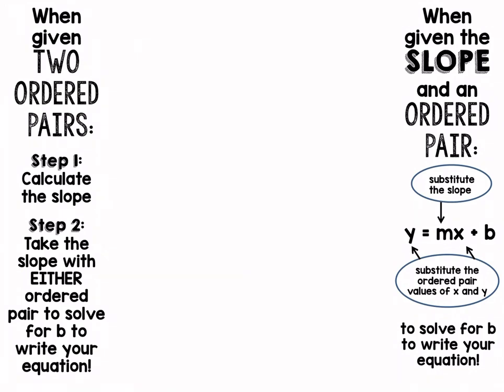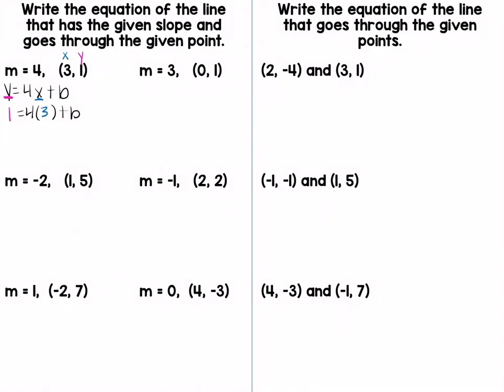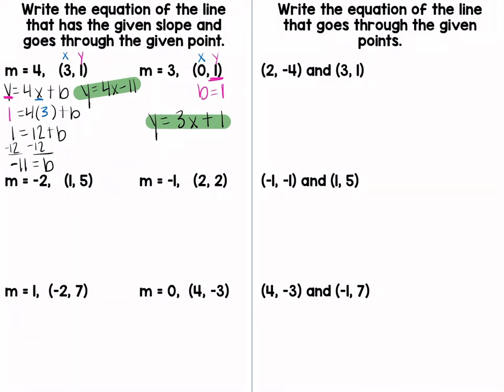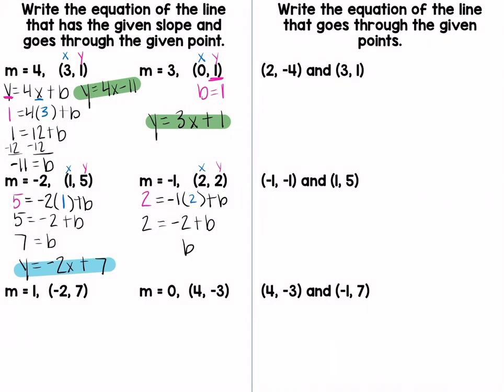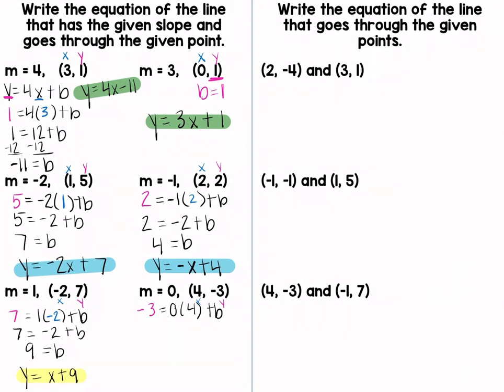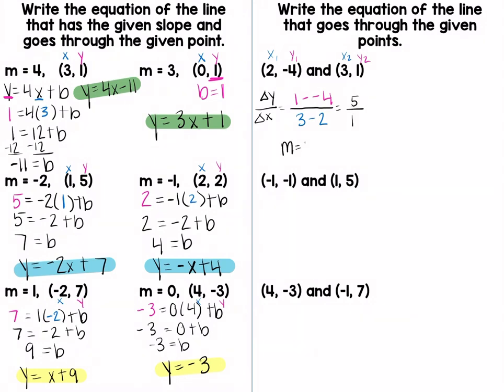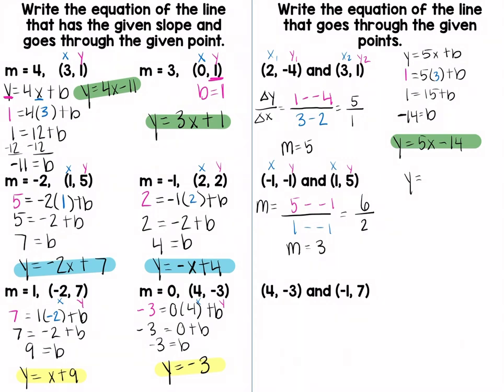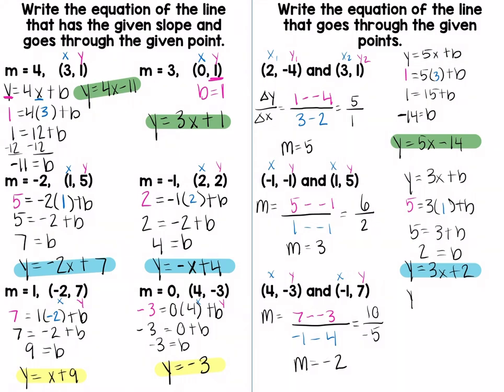Lesson 2.2: Slope Intercept Form; Two Points